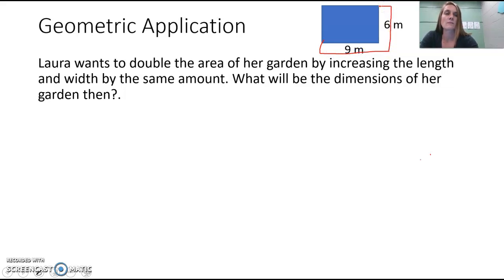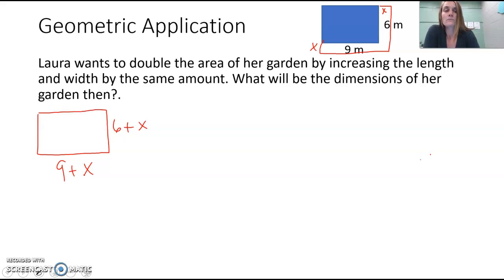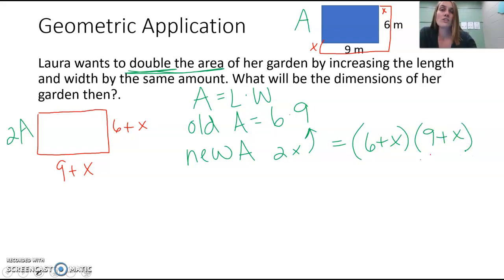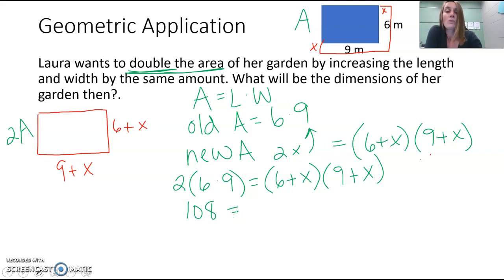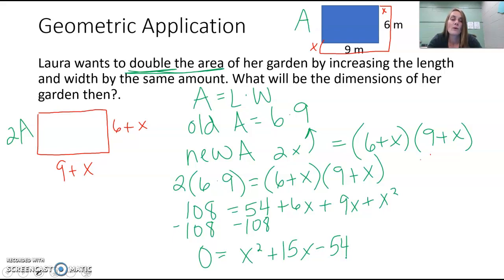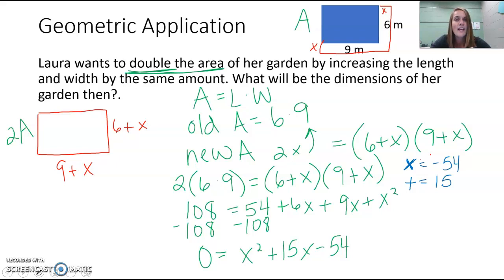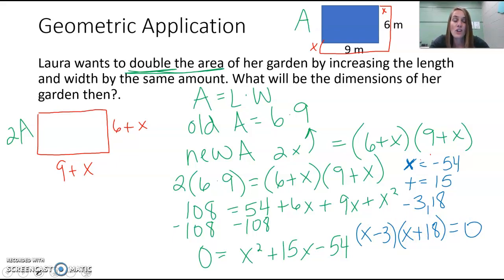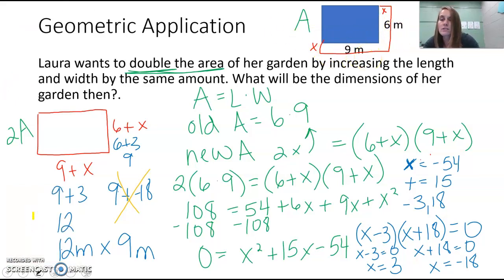Alg2 5.3 Area Problem